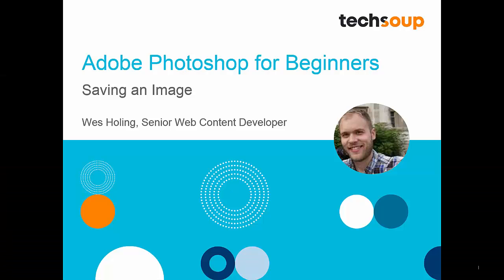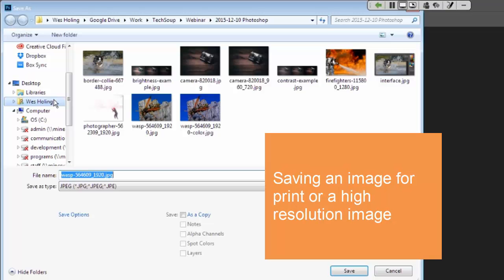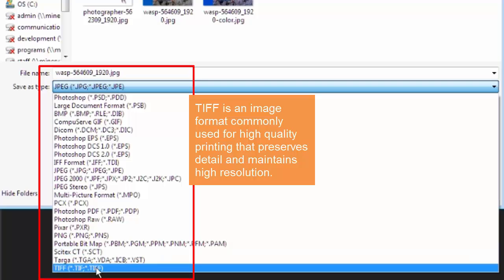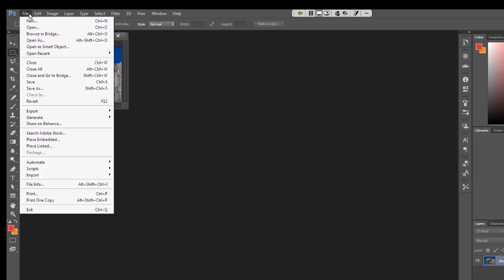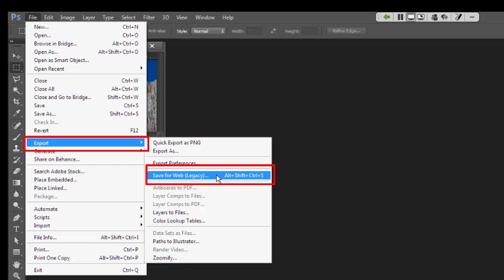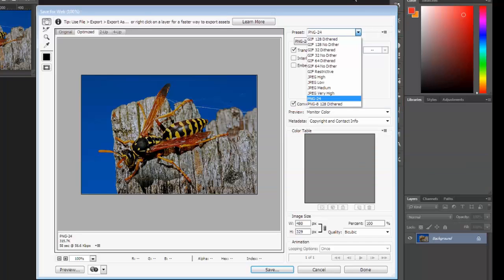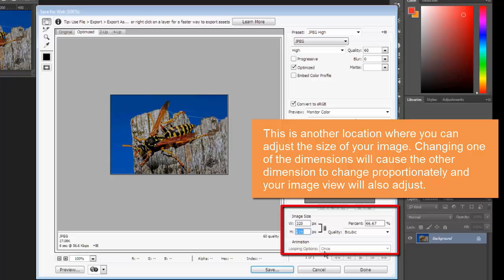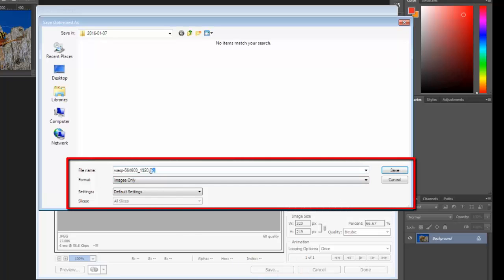Adobe Photoshop for Beginners - Saving an image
Demonstration of how to save images for print and web based projects in Adobe Photoshop.